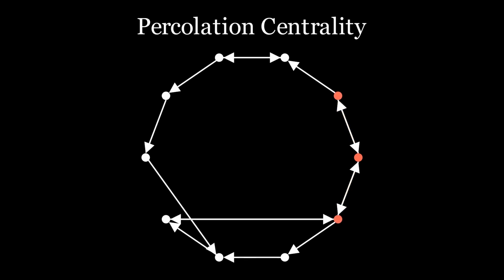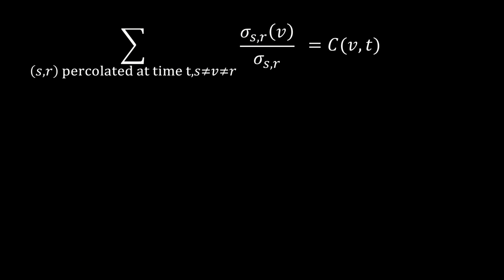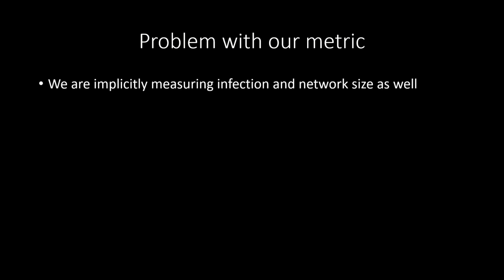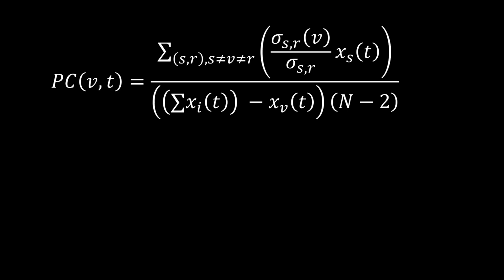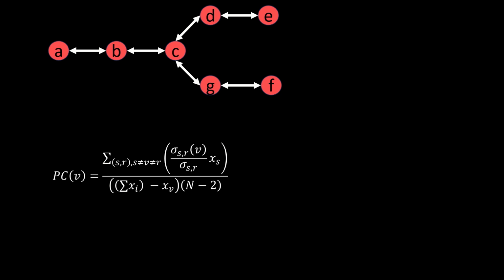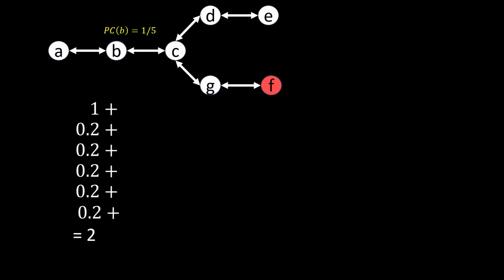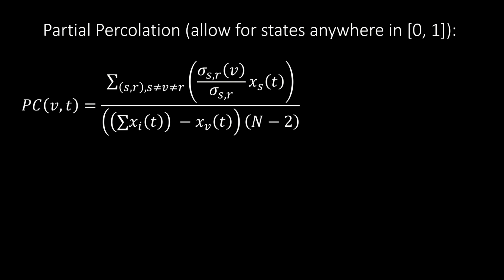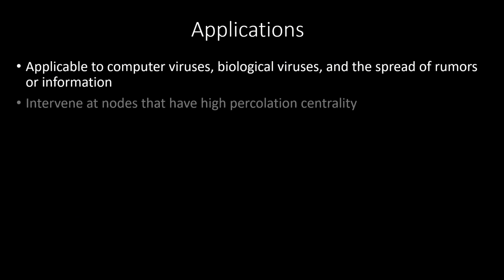Percolation Centrality [Network Theory]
This video explains percolation centrality, a metric of node importance in networks undergoing a percolation process on its nodes. In this video, we use the terms "infected" and "percolated" interchangeably. We discuss the connection between betweenness centrality and percolation
centrality, as well as how percolation centrality can be applied to real-world contagion spread.

                                                      Recommended Books:
Hypergraph Theory
"Hypergraph Theory: An Introduction"

Graph Theory
"Introduction to Graph Theory (Trudeau)"

"Graph Theory (Diestel)"

Misc. Undergraduate Mathematics
Discrete Mathematics with Applications (Epp)

A Book of Abstract Algebra (Pinter)

Language, Proof and Logic

Linear Algebra and Its Applications

All the Math You Missed

00:00 Overview
00:35 Motivating Ideas
01:15 Deriving Percolation Centrality Formula
06:30 Example 1: Single Infected Node
08:00 Example 2: Fully Infected Network
09:05 Connection to Betweenness Centrality
11:35 Partial Percolation
13:40 Applications